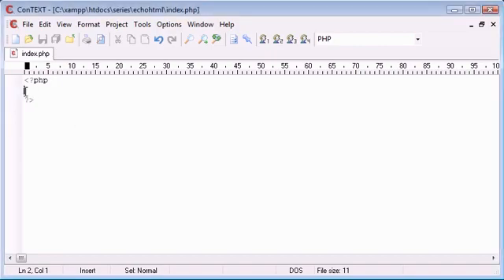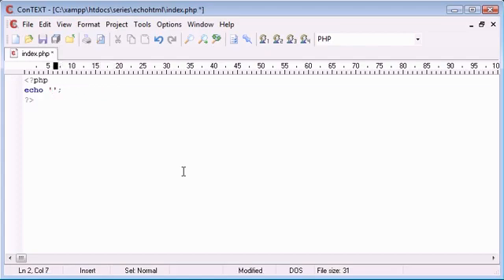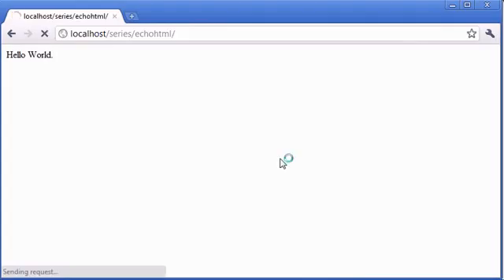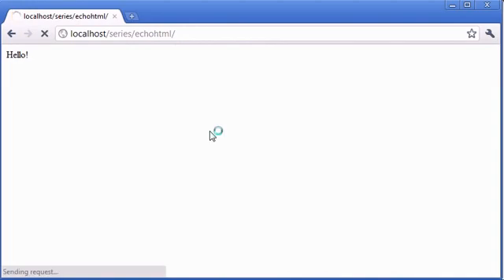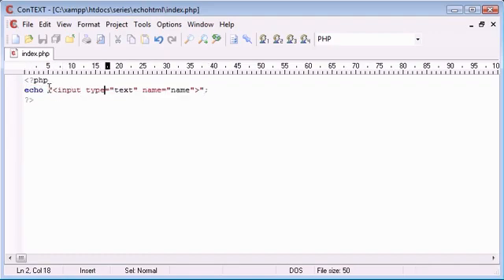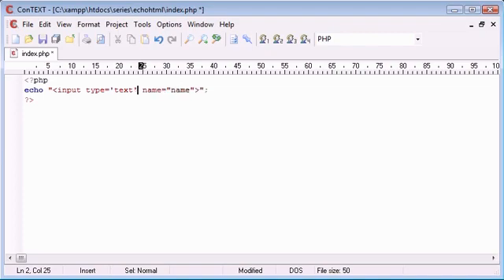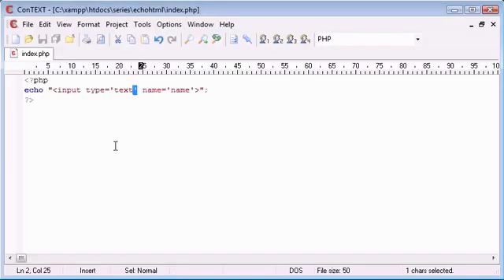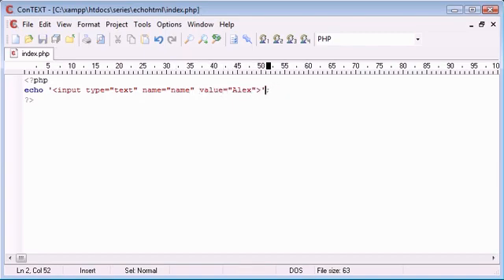Beginner PHP Tutorial 11 Output HTML Using echo print 1